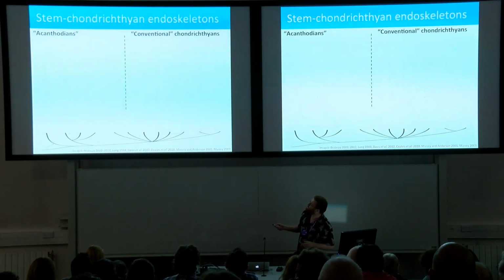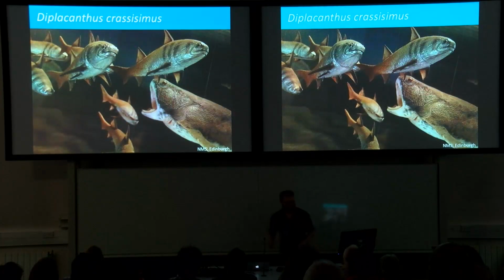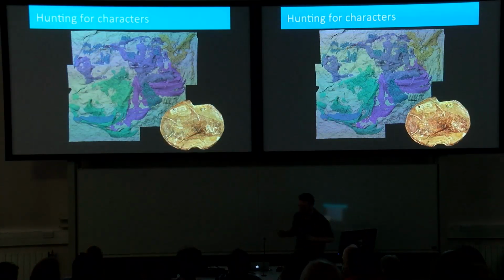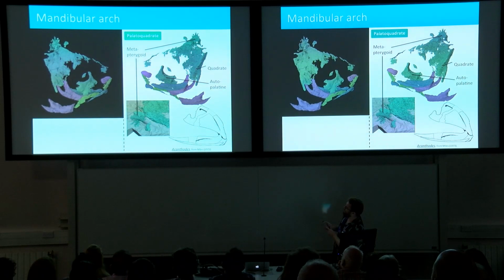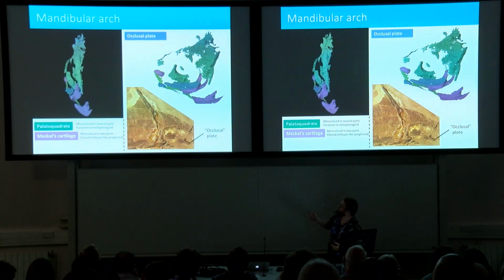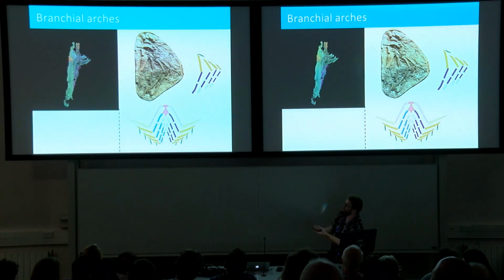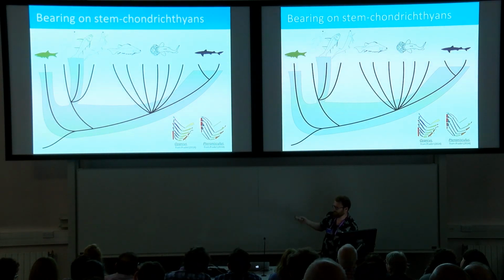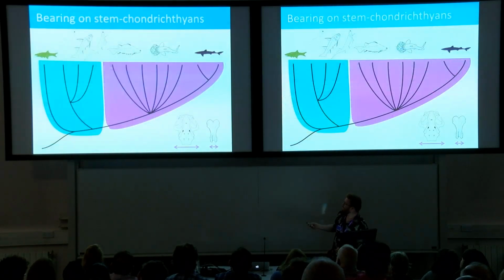A third “acanthodian” stem-chondrichthyan endoskeleton in Diplacanthus crassisimus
By Richard Dearden

Recorded at the 66th Symposium of Vertebrate Palaeontology and Comparative Anatomy (SVPCA), Universities of Manchester.